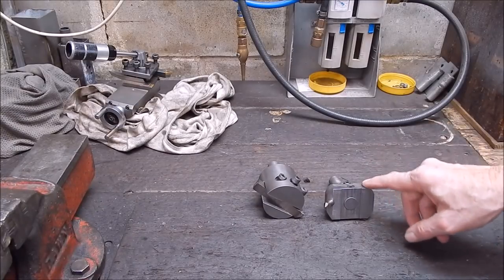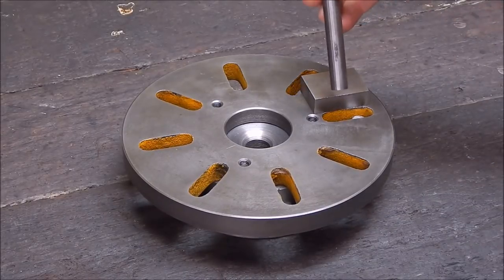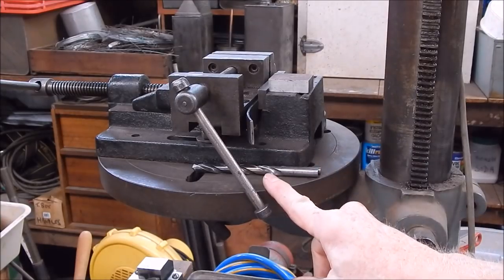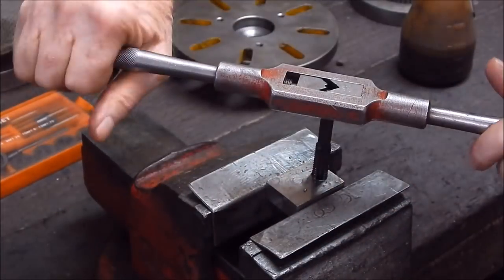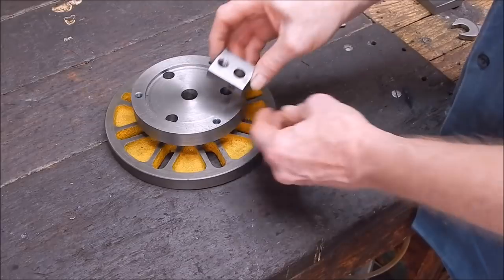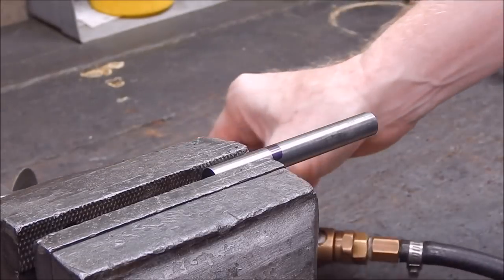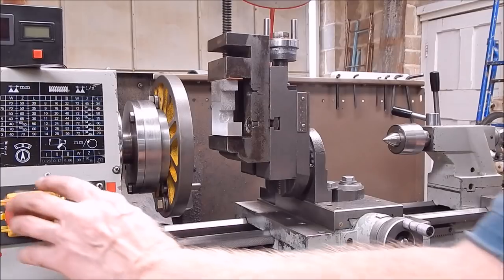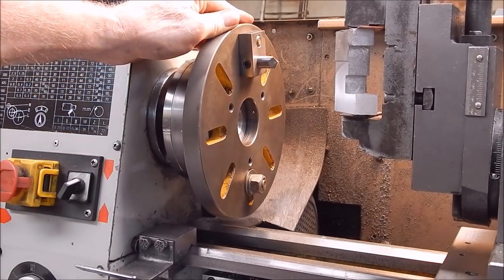Turn your lathe faceplate into a large fly cutter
Simple mod for facing on a metal lathe.  Works well on aluminium.

There are lots of ways to do this.